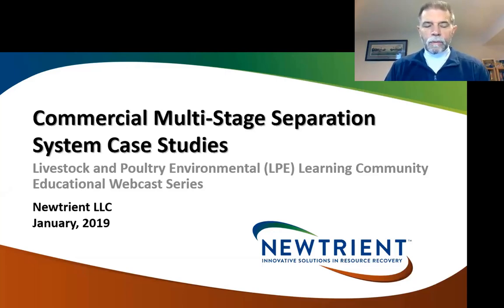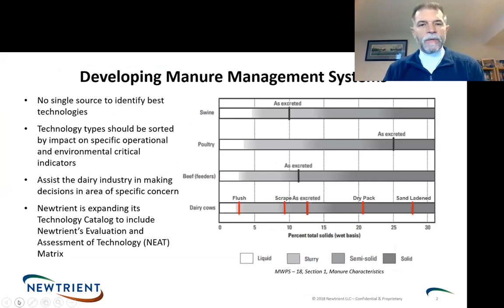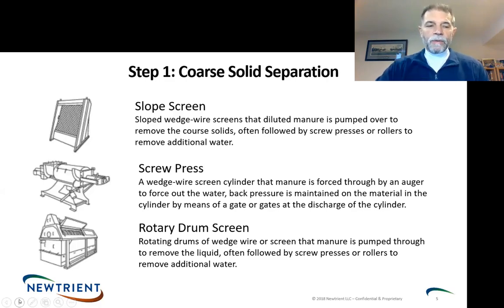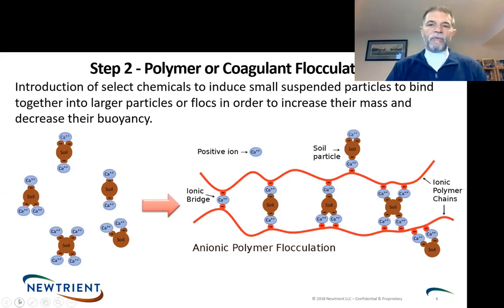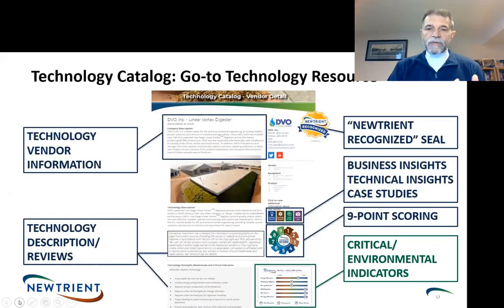Commercial Multi‐Stage Separation System Case Studies